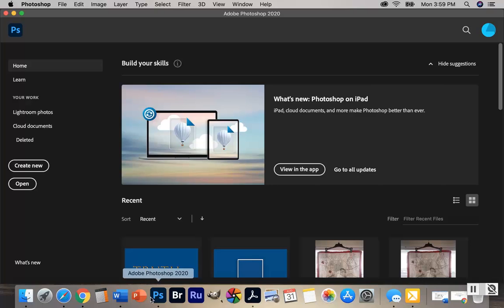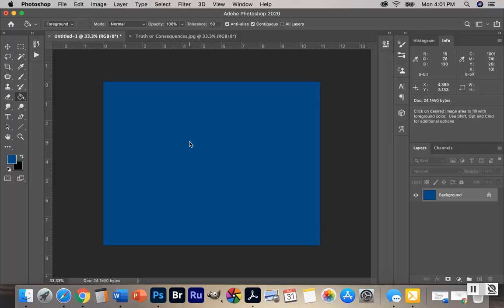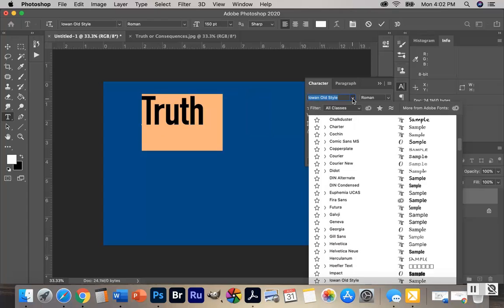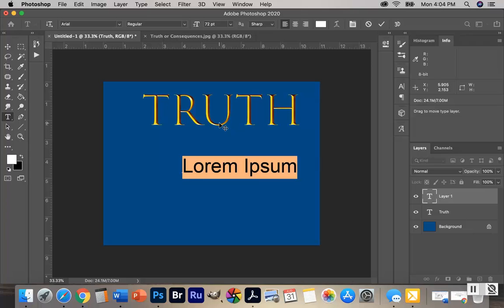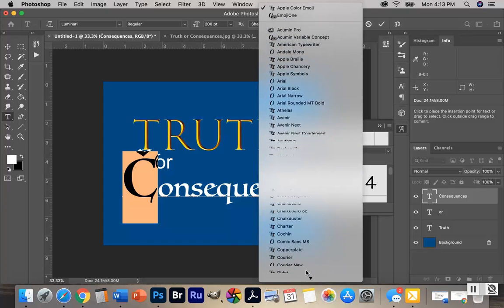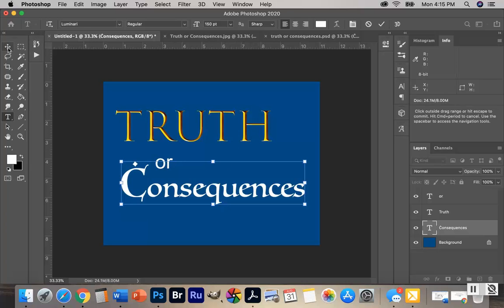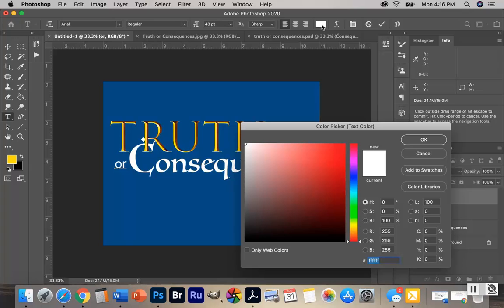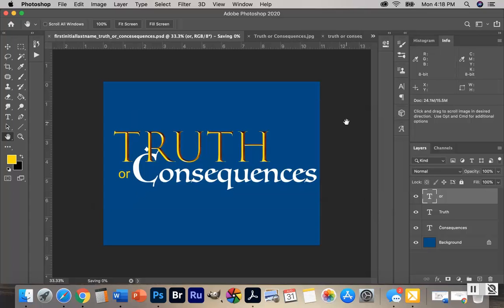Typography tutorial in Photoshop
This is a step-by-step tutorial for the beginning Graphic Design class at Wallace Community College in Dothan,AL. In this tutorial you will learn how to use type tools, glyphs, change font colors, and layout.